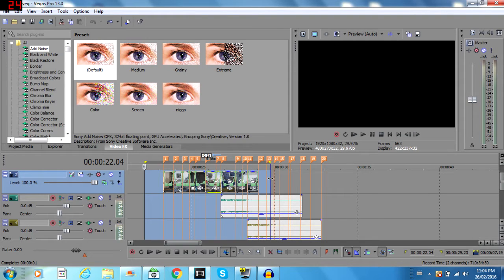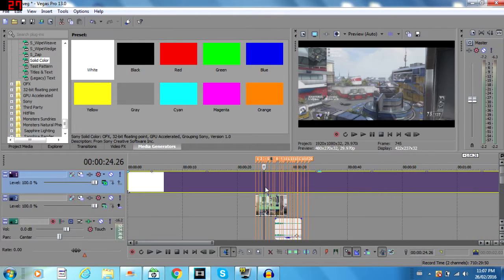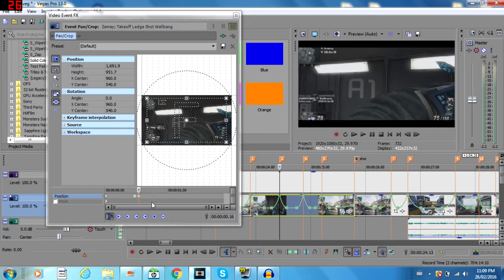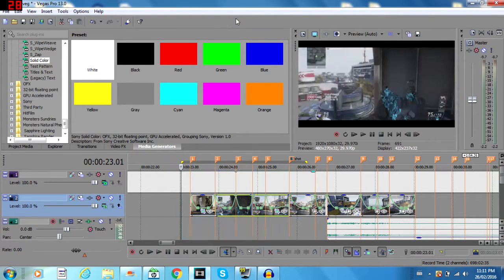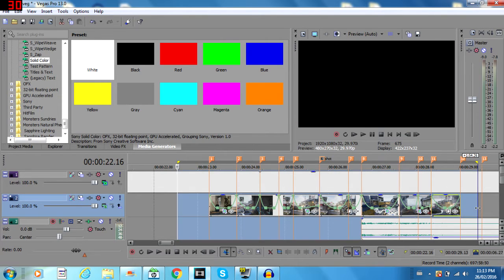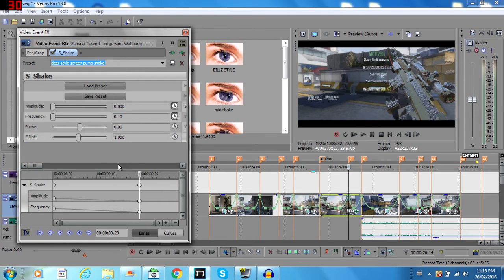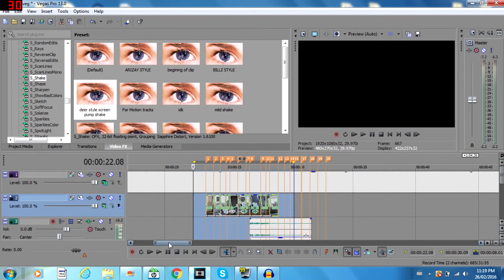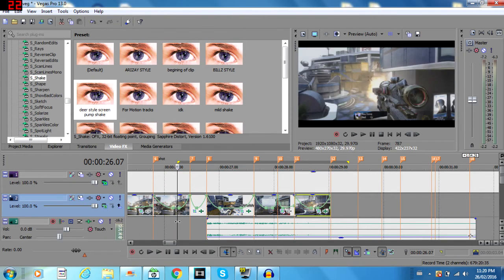Sony Vegas Pumps/Wiggle Effect Tutorial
Hey what is up guys . people wanted a tutorial on how to properly do screen pumps and the wiggle effect. so i released a tutorial for those who wanted to learn it in Vegas . I also wanted to apologize for the amount of mistakes i made in this video so im sorry.